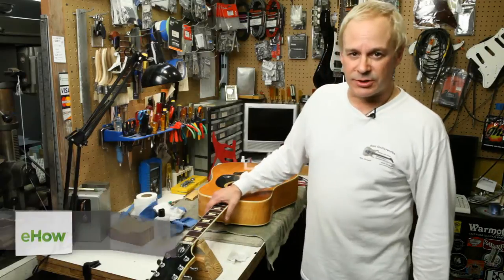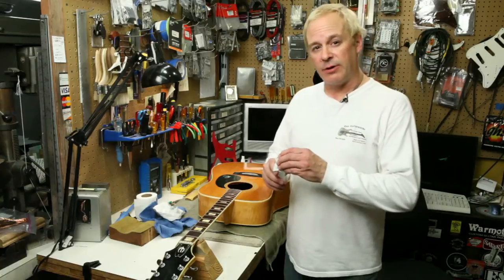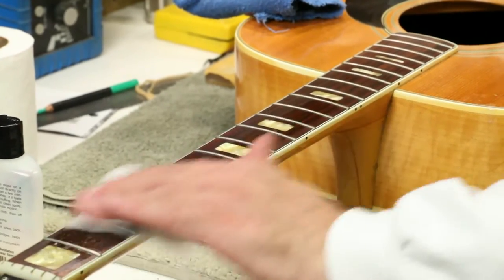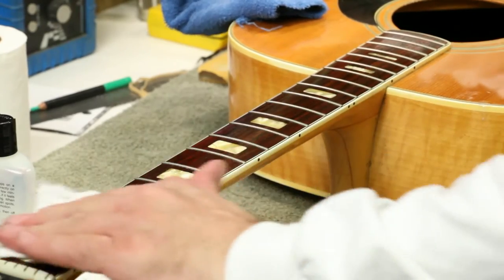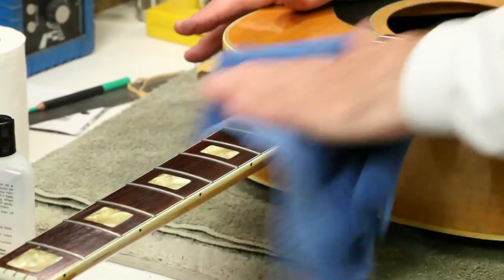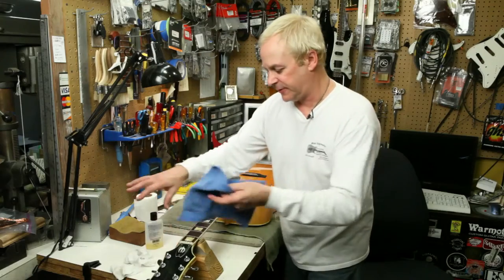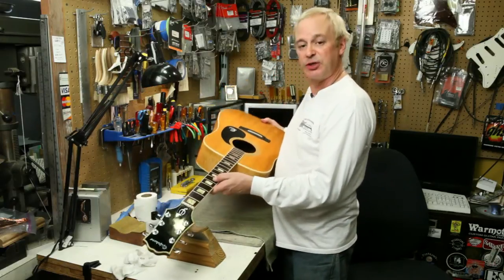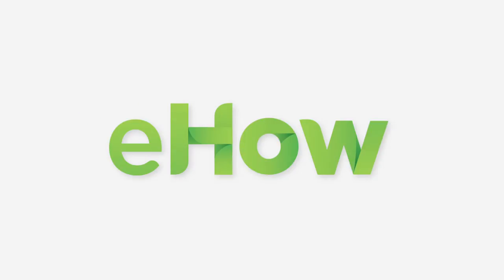How to Apply Bore Oil on Your Guitar : Guitar Building & Repair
Applying bore oil on your guitar requires a good cloth and the right technique. Apply bore oil on your guitar with help from an experienced guitar builder and repair technician in this free video clip.

Expert: Rex Kropff
Bio: Rex Kropff has been building and repairing guitars for the last 30 years.
Filmmaker: William Parolini

Series Description: You don't need to spend a lot of money on a guitar down at the local music shop - you can build or repair your own unique instrument right at home with the appropriate tools. Learn all there is to know about guitar building with help from an experienced guitar builder and repair technician in this free video series.